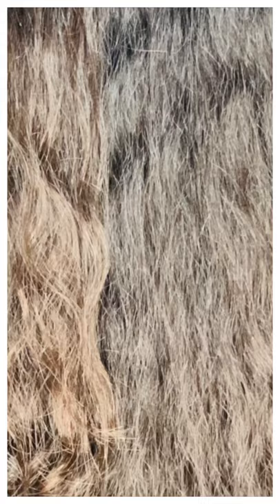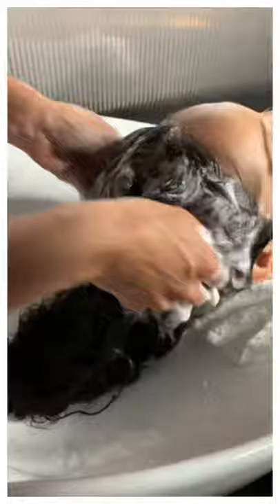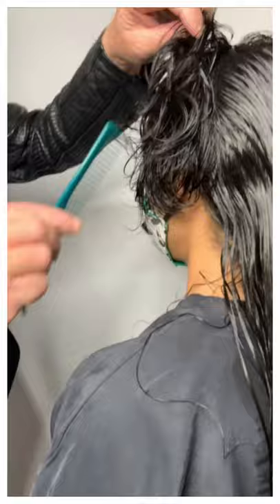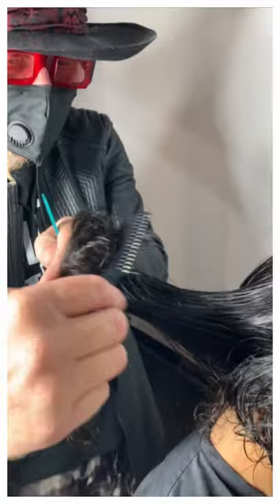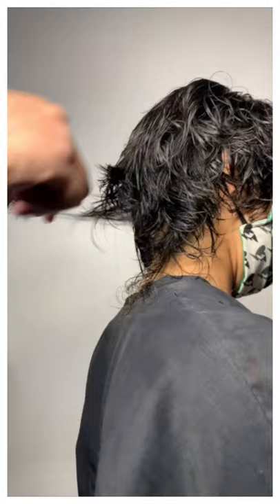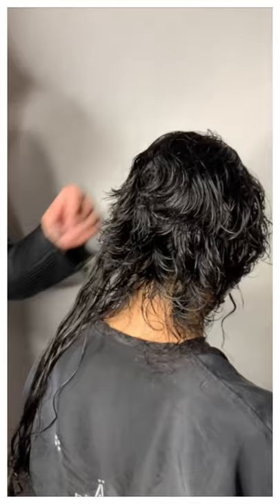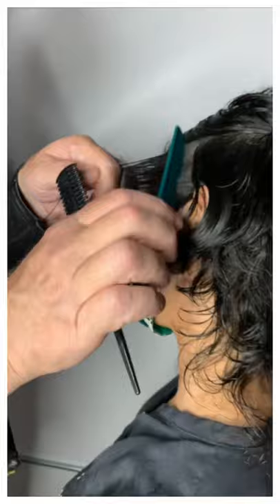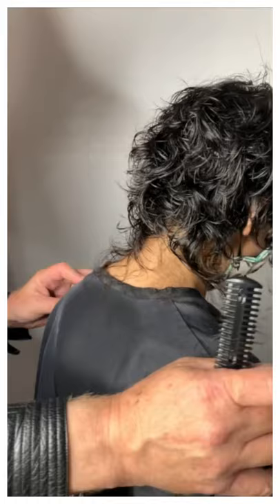Make over long to short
Condensed razor cut